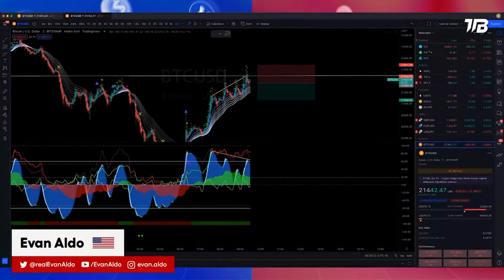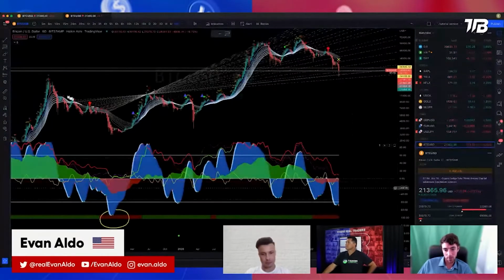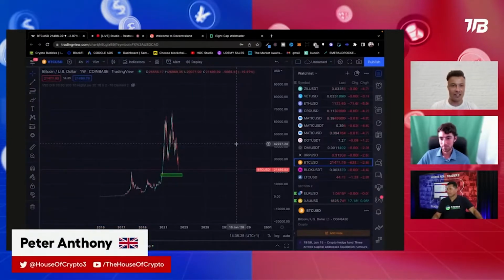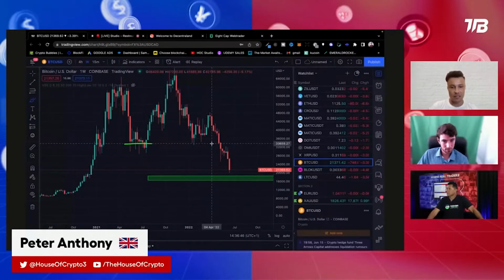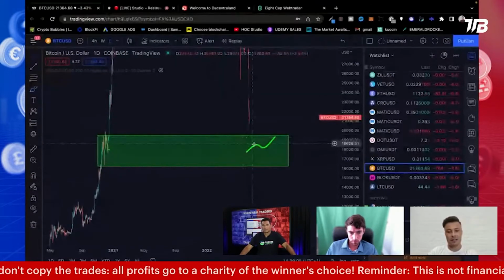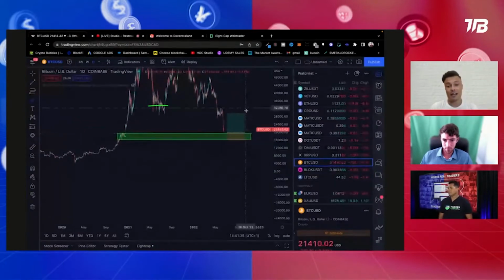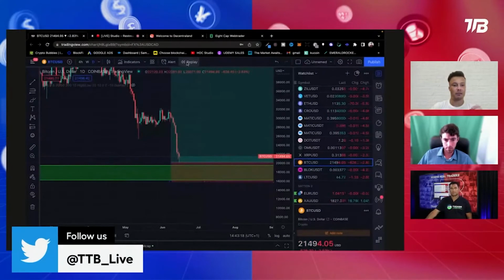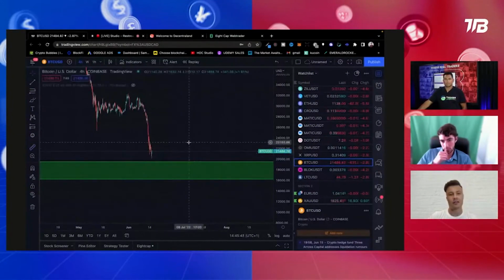The Insane Crypto Crash | The Trading Battle #66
In this video, Evan Aldo, Gary Fichardt and Peter Anthony discuss the recent huge bitcoin crash and what's next for the crypto market.

Evan Aldo is a full-time cryptocurrency investor and trader who specializes in technical analysis using the Market Cipher indicator.  He has a youtube channel with over 10,000 subscribers, where he posts a variety of analysis on Bitcoin, Ethereum, and other alt-coins.  He discusses scalp trades, day trades, and swing trades that use good risk management and responsible leverage.

Peter decided to start his trading career 5 years ago and is now the owner of the YouTube channel “The House of Crypto”.

WHAT IS THE TRADING BATTLE?